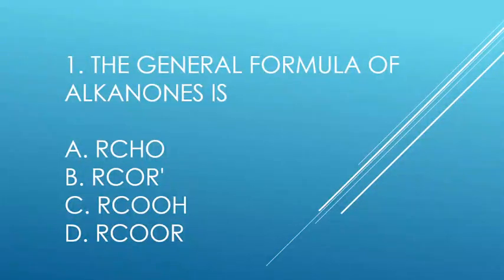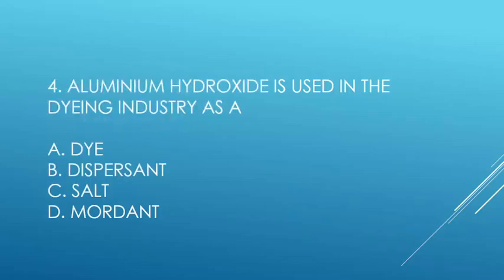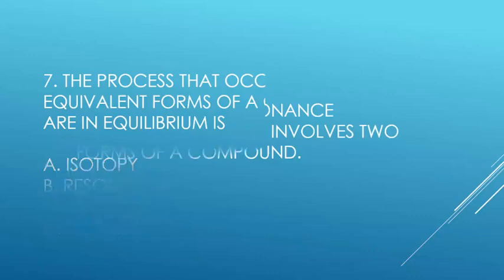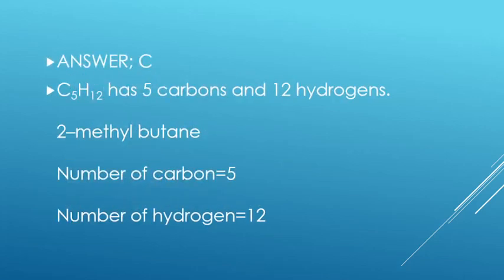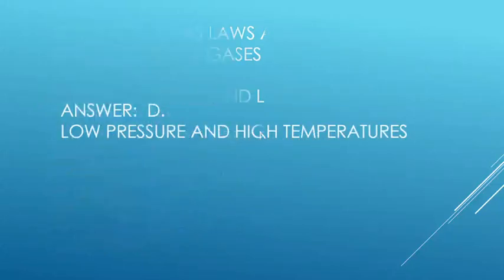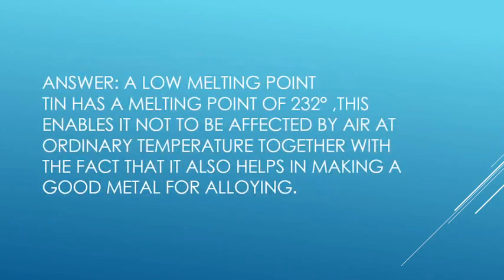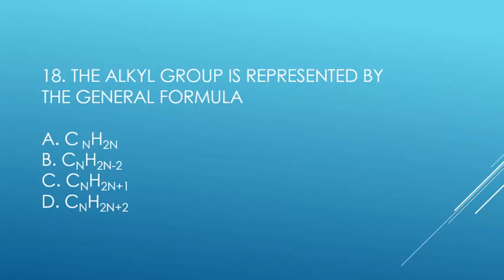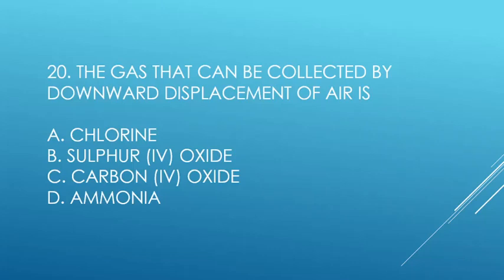Jamb Past Questions And Answers On Chemistry part 1 series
In this channel you will learn lots of different skills ranging from online courses, jamb past questions and answers, post utme questions and answers,quiz, tutorials on canva, tutorials on programming,tutorials on mathematics,etc.